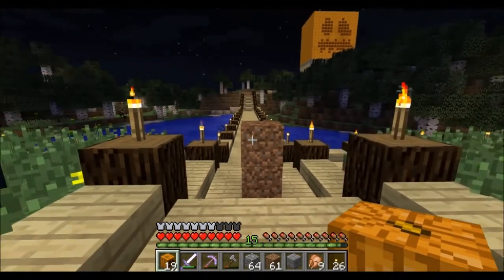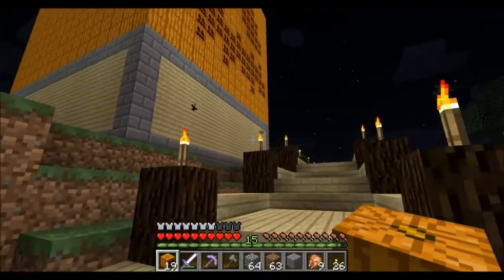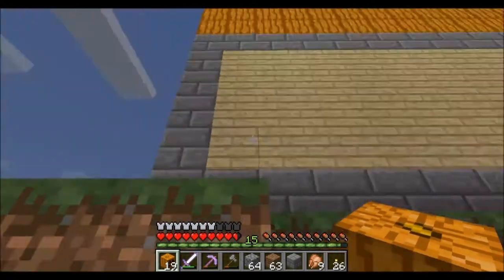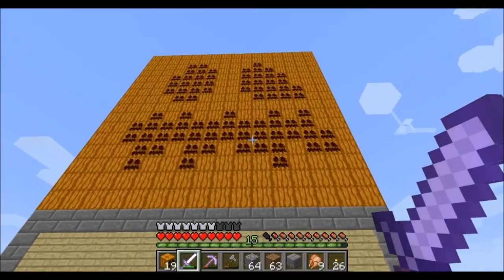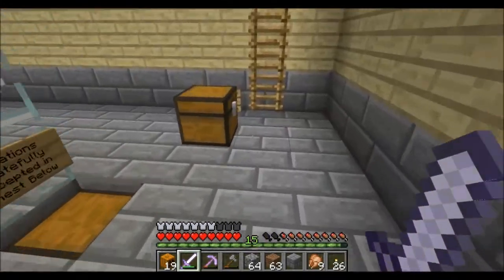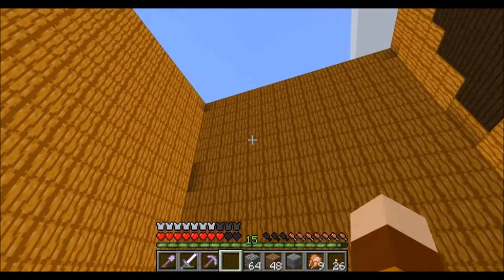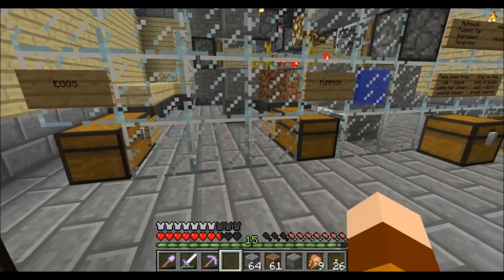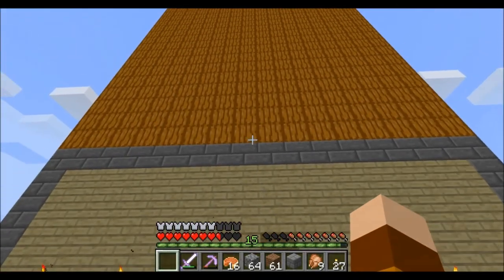Pumpkin Pie Factory Rebuild - Part 2, The Building Exterior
First draft of the giant pumpkin building.